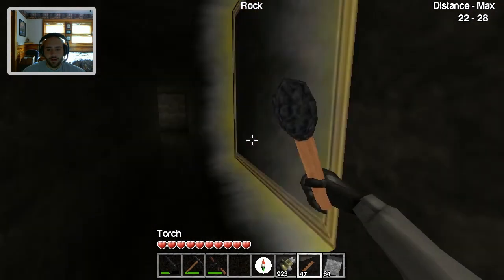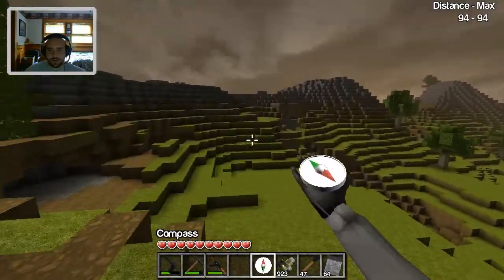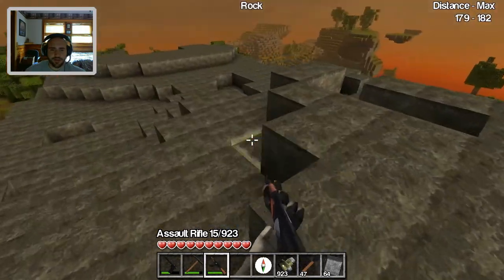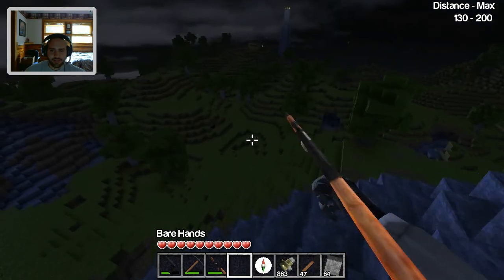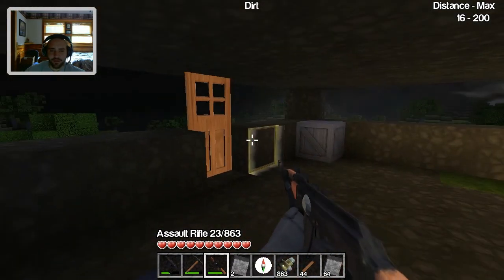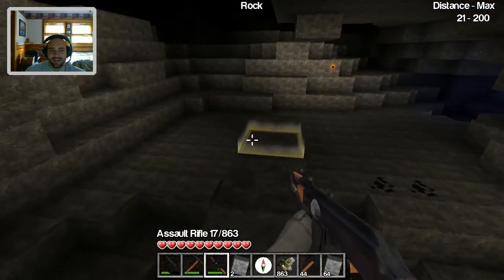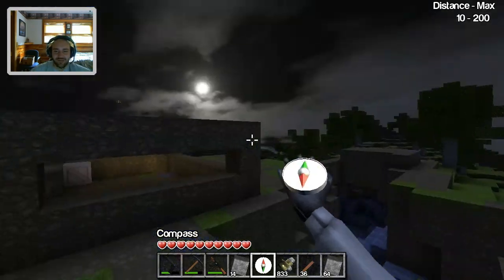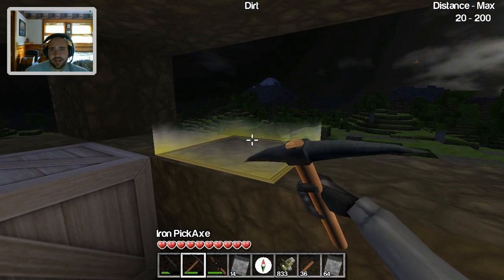♠ Castle Miner Z PC Survival: Murtle The Turtle??? - Update 1.5.4.6 ♠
Castle Miner Z is now on the PC and it is totally epic!! I am starting a Castle Miner Z PC let's play series and hopefully everyone will enjoy!!!

It might not seem like much, but it helps me out a ton.